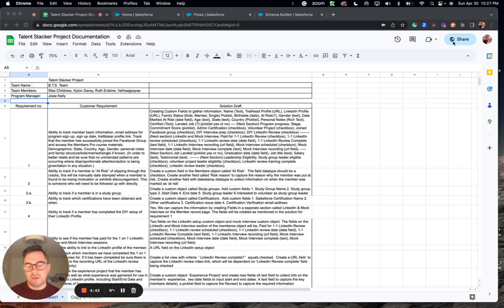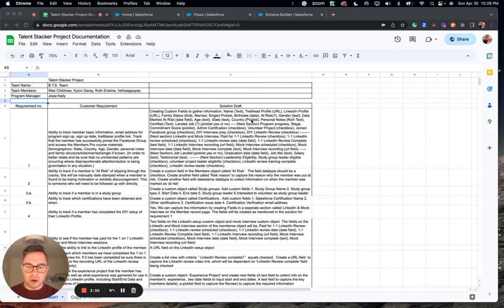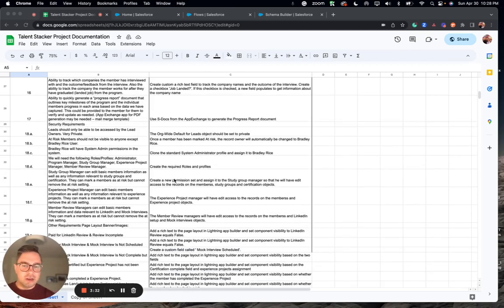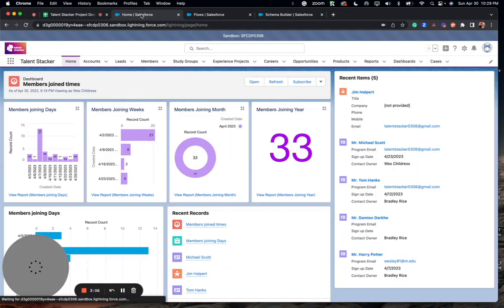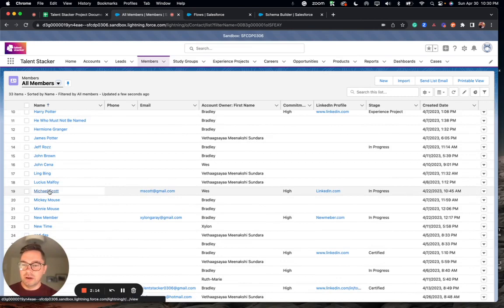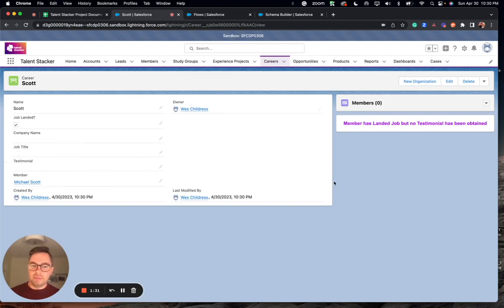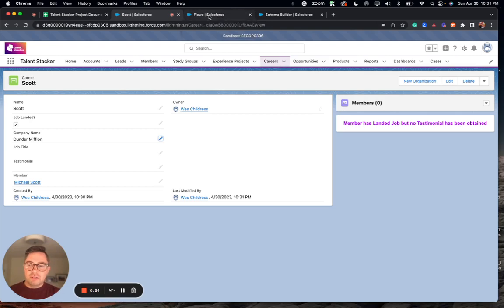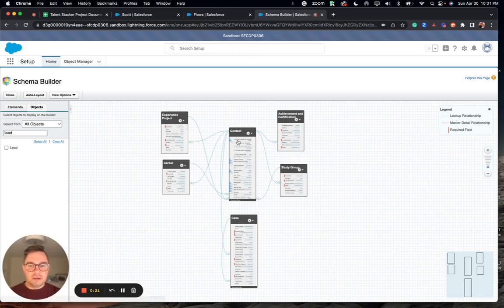Talent Stacker Project Overview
This is a quick overview of the Talent Stacker project from beginning to end.